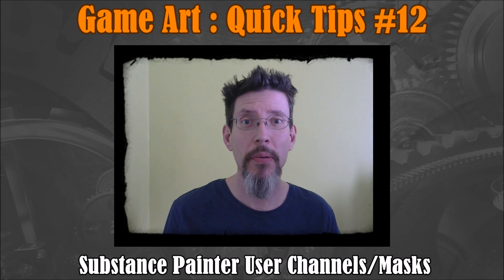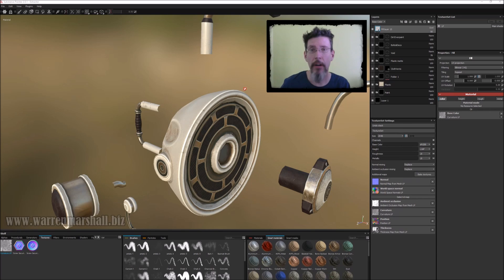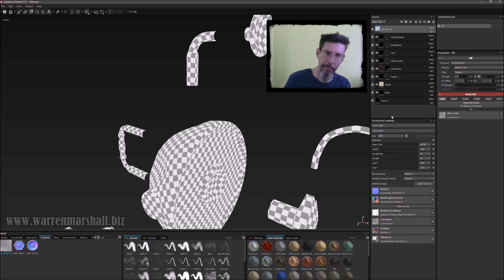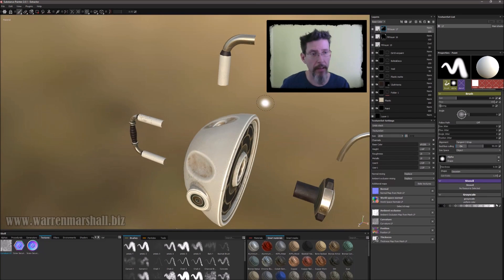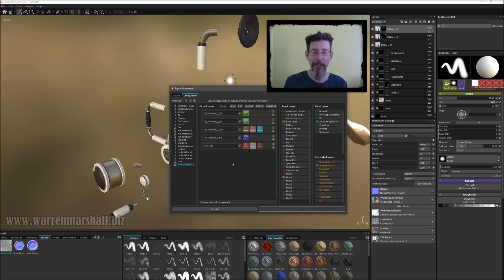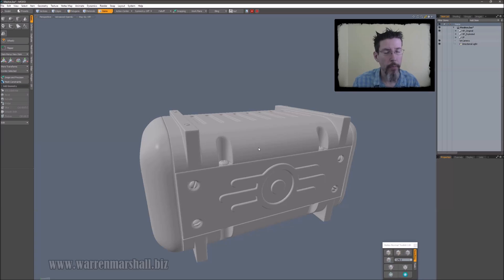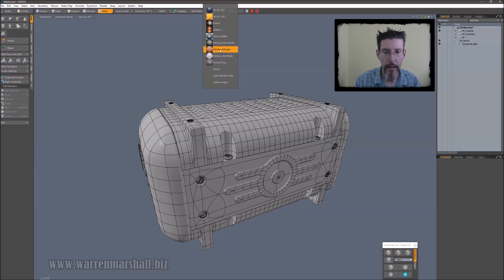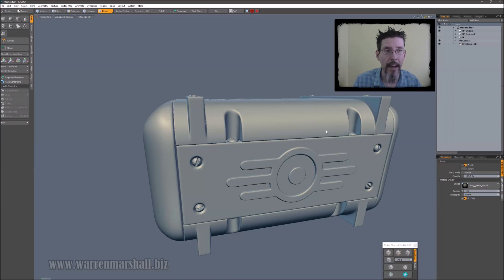Quick Tip #12 : Substance Painter User Channels/Masks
This is a work flow tip that can save you a lot of time when developing custom masks for various purposes on your props. These masks can be generated using all the power of Substance Painter and then exported to a channel packed texture for efficient use within your game engine.

This also marks the beginning of plugin/script features!  I'll be adding these to the ends of certain videos going forward as I don't think they need a full video on their own but the information is still super useful.